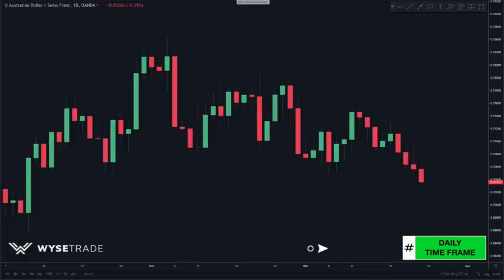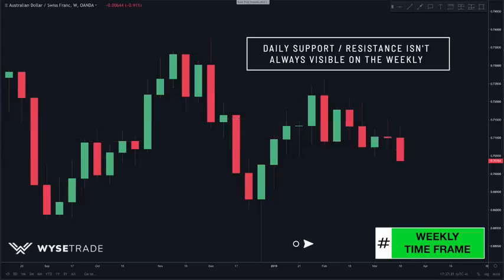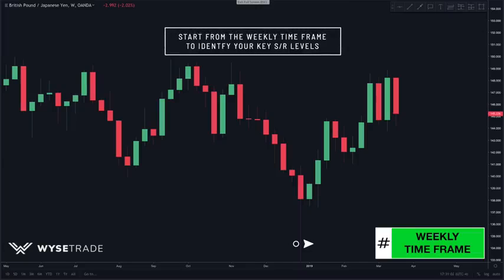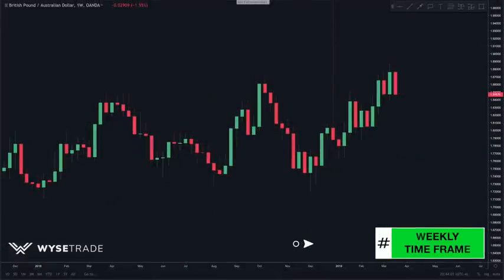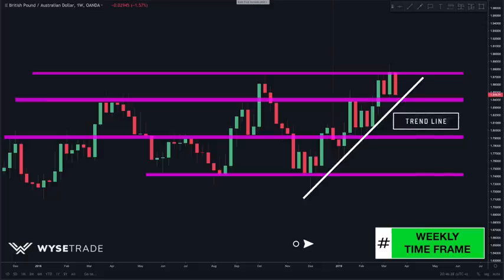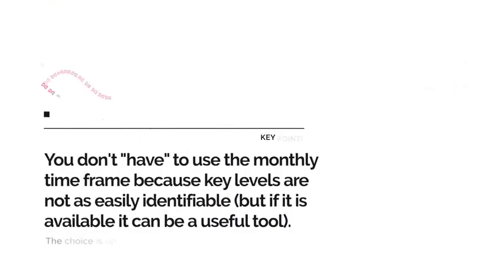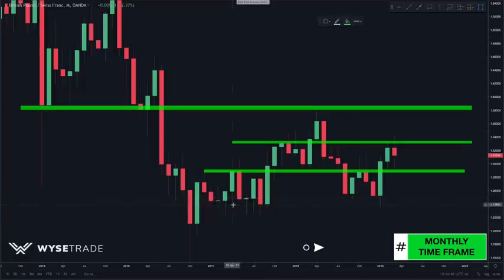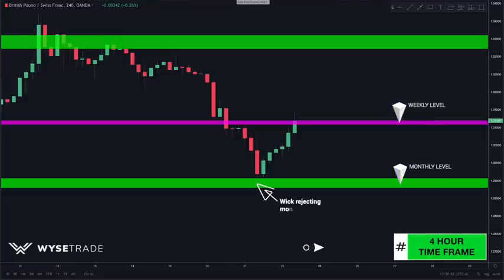Khung thời gian tốt nhất cho chiến lược giao dịch Swing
Trong video này, chúng tôi sẽ chỉ cho bạn khung thời gian tốt nhất để áp dụng chiến lược giao dịch swing và xác định các mức hỗ trợ và kháng cự chính. Không biết cách sử dụng nhiều khung thời gian để giao dịch swing là một trong những sai lầm lớn nhất mà các nhà giao dịch mắc phải.

Bạn cần phải hiểu giao dịch swing để hiểu giao dịch trong ngày, bởi vì tất cả các khung thời gian đều có thể kể một câu chuyện khác nhau. Nếu không hiểu về giao dịch swing và hướng đi thực sự của thị trường, bạn sẽ gặp khó khăn hơn trong việc giao dịch hiệu quả trong ngày vì bạn sẽ không nhìn thấy bức tranh lớn hơn, các xu hướng lớn hơn và thậm chí tệ nhất là bị bắt nhầm phía của một xu hướng rất mạnh.

Chúng tôi cũng cung cấp cho bạn một số thông tin chi tiết và kỹ thuật nâng cao về việc sử dụng khung nhiều thời gian để giao dịch swing một cách hiệu quả.